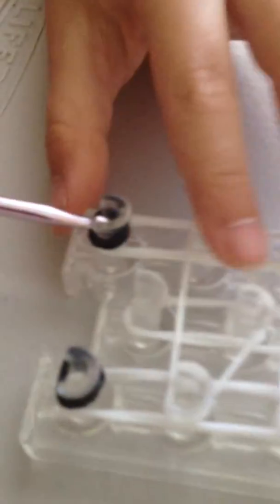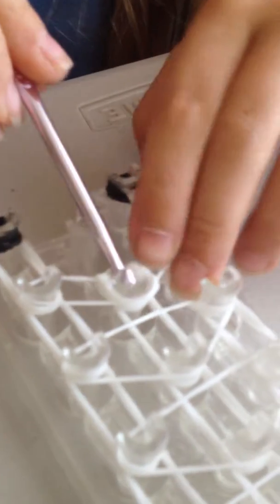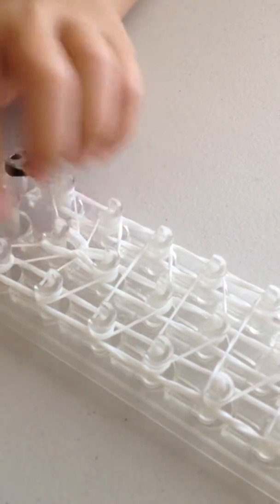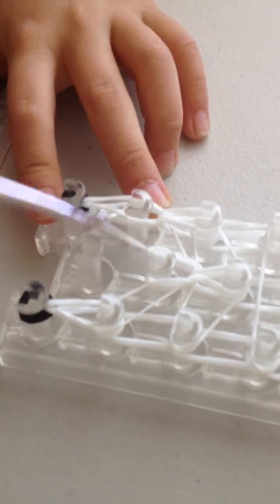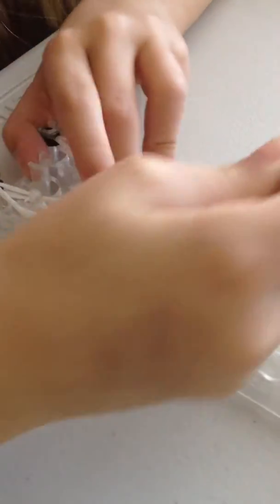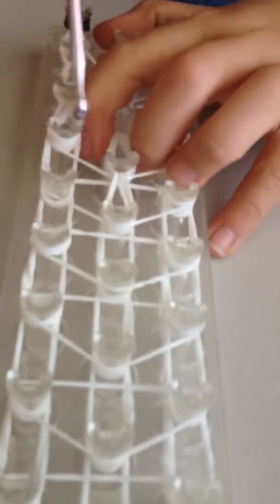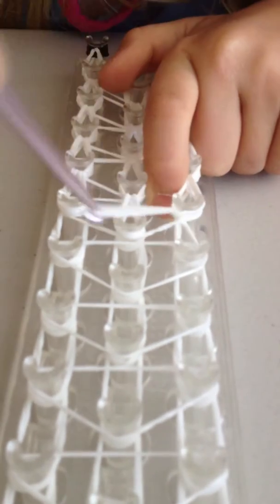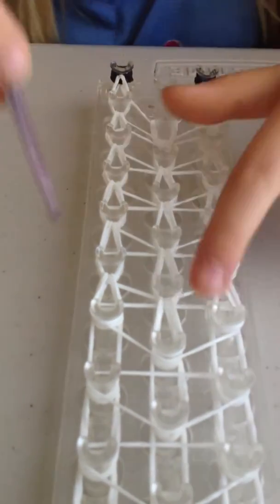How to make a polar bear wonder loom band part 4